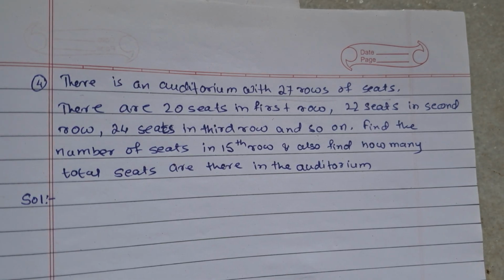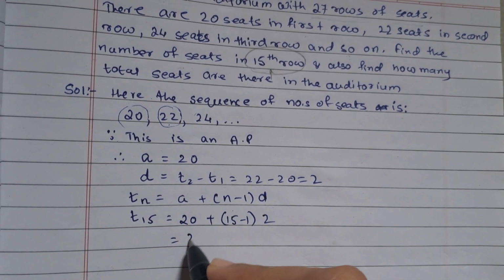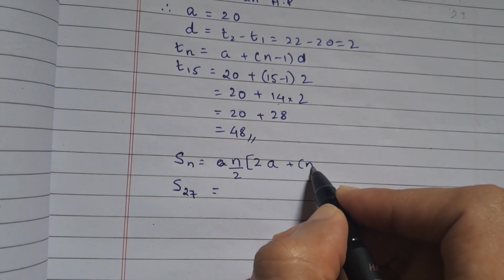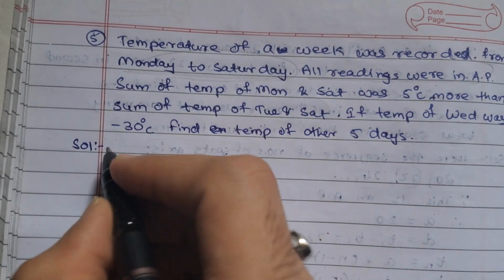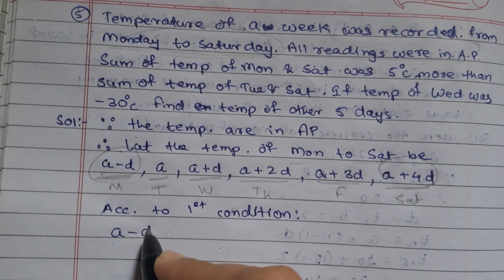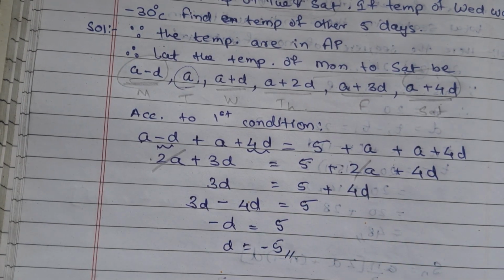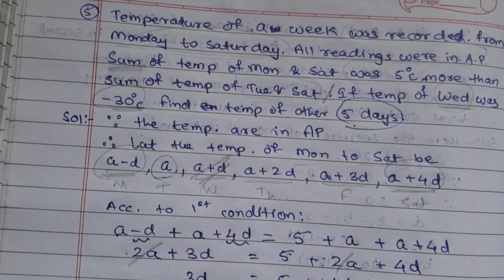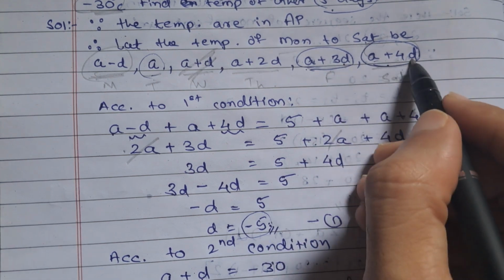Arithmetic Progression - Lect 11